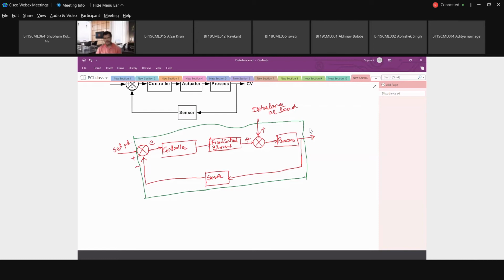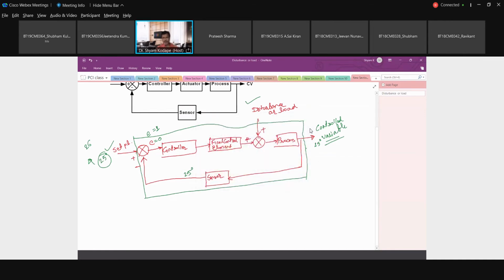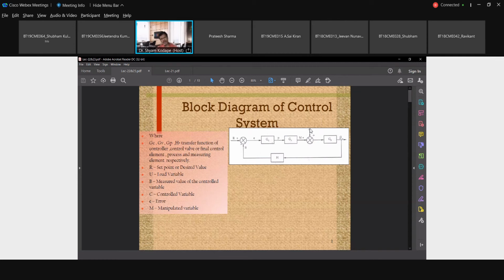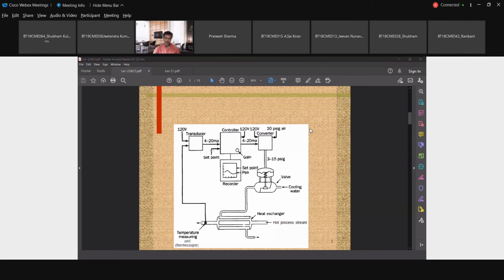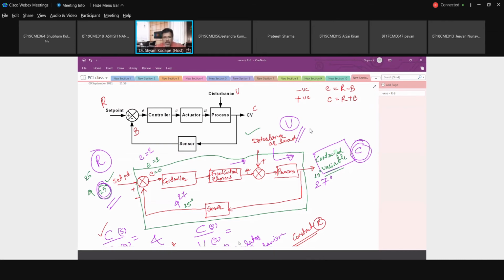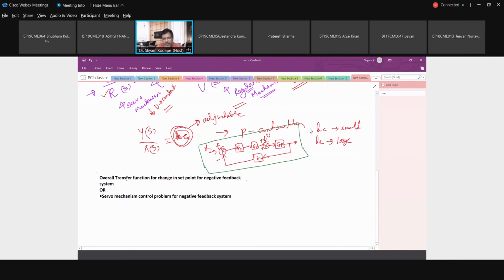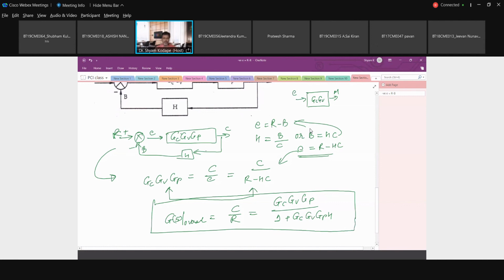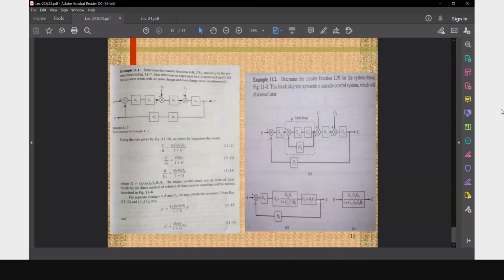Cisco Webex Meetings 2021 09 09 12 07 04